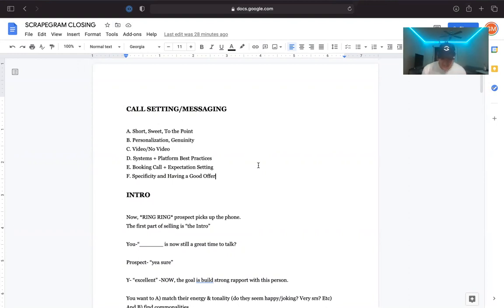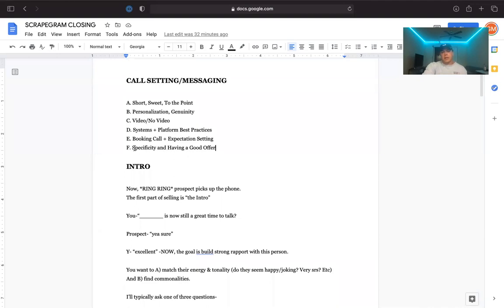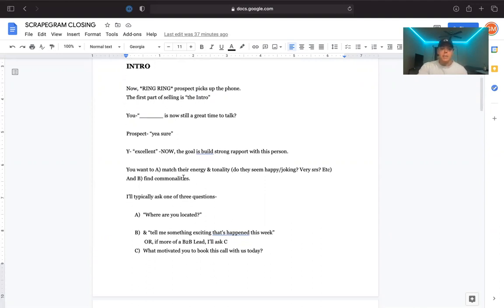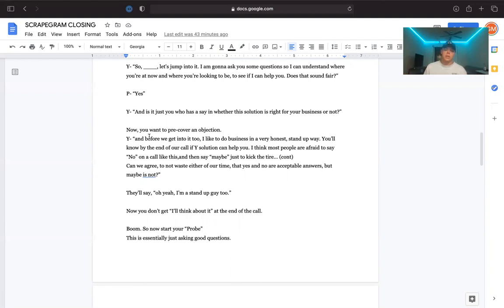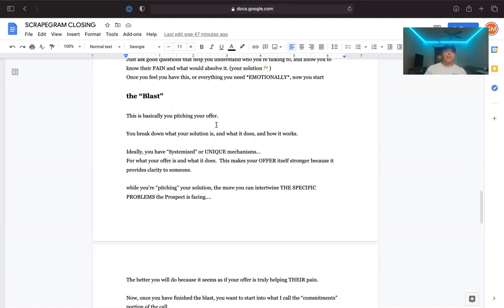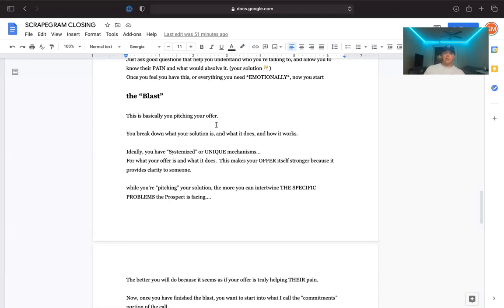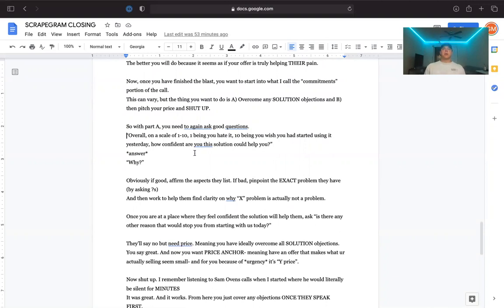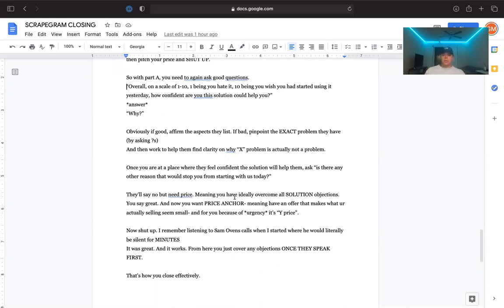6 Lead Generation Closing